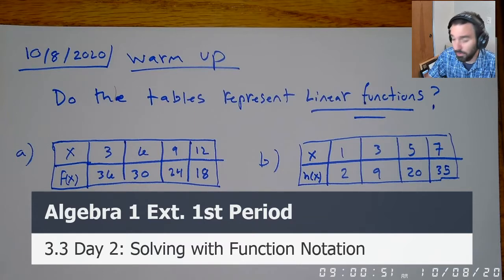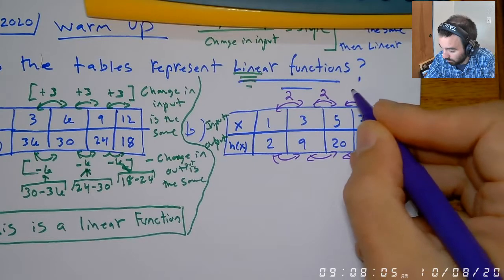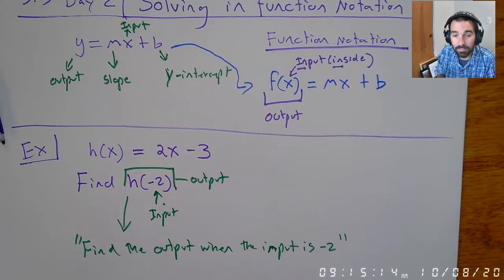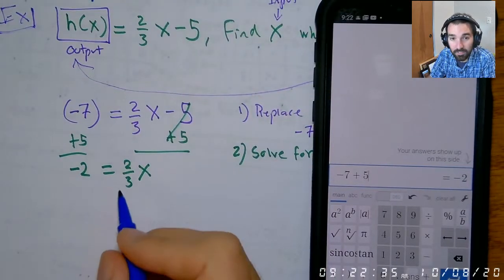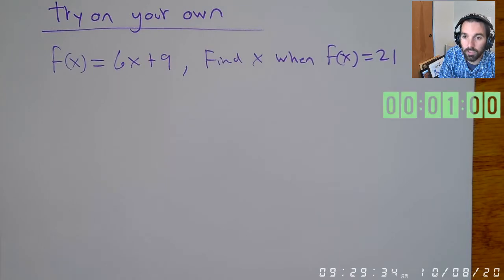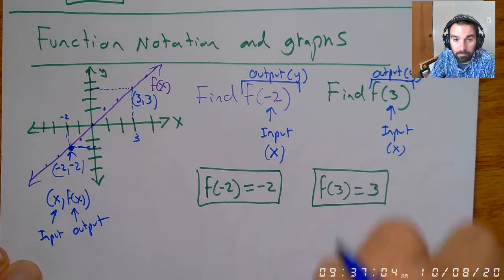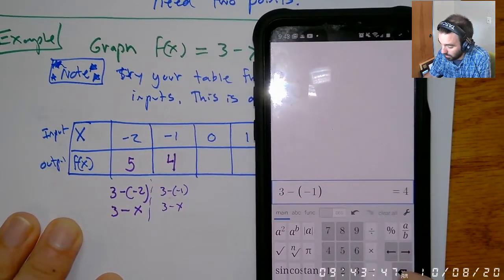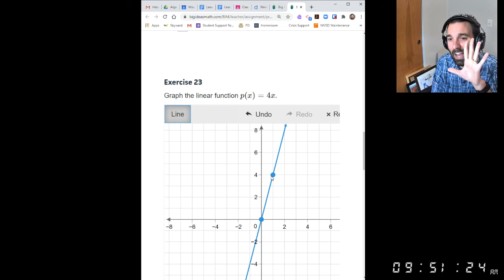3.3 Day 2: Solving with Function Notation